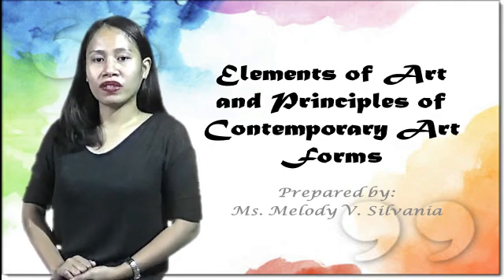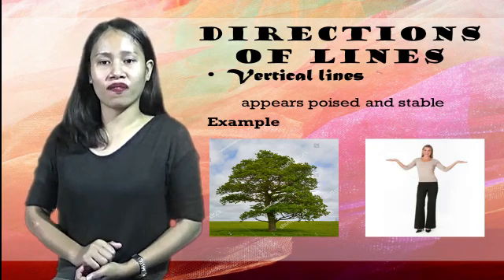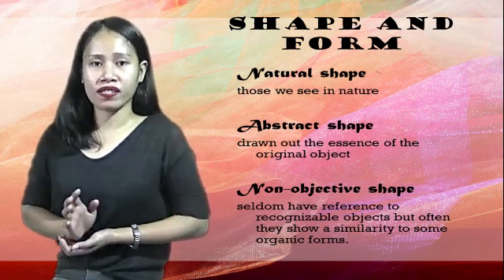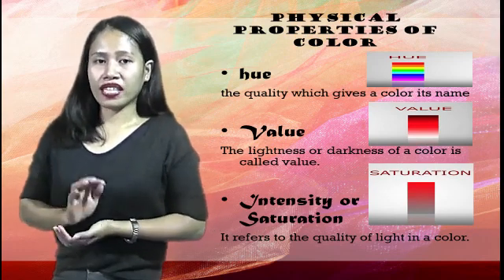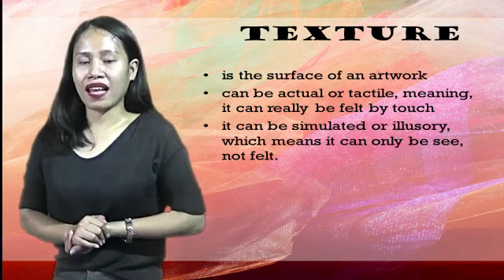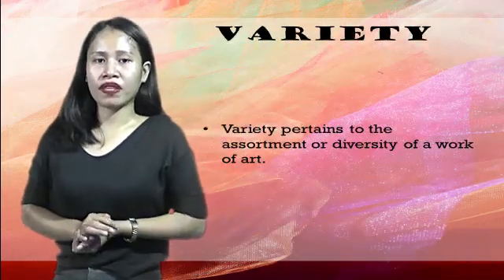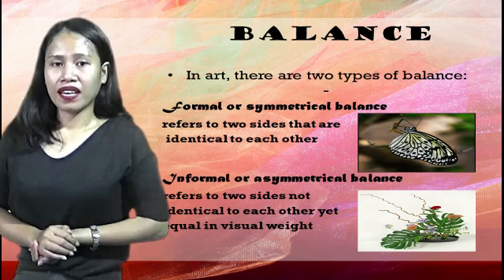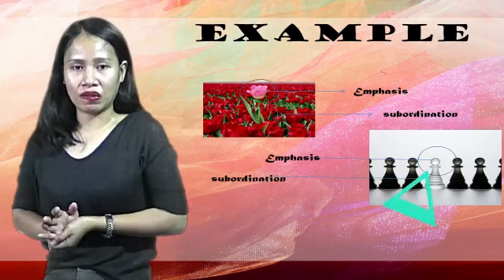Elements of Art and Principles of Contemporary Arts